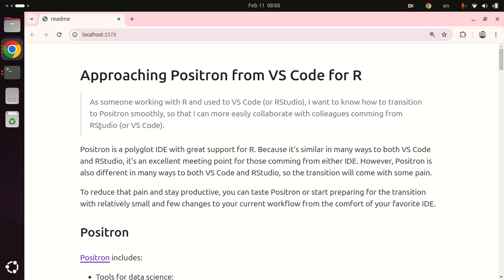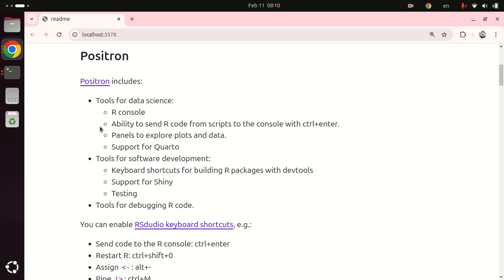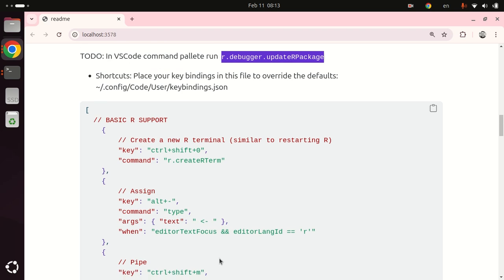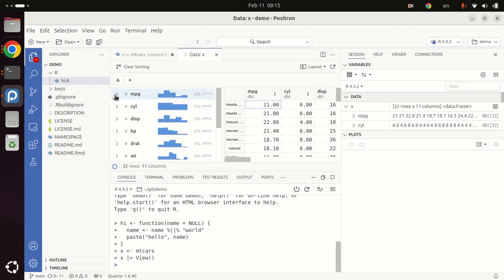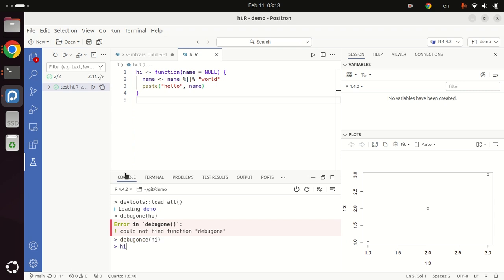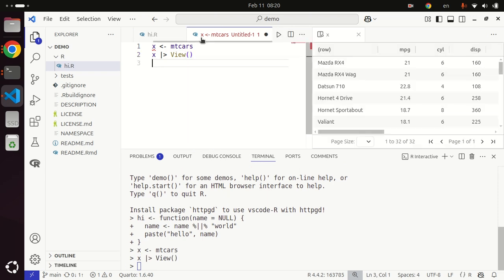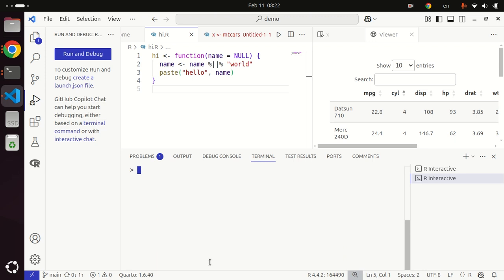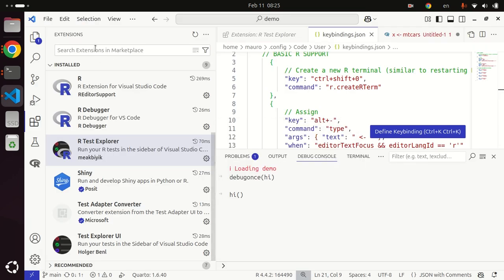Positron IDE vs VSCode: A Guide for Data Scientists and Data Engineers to the Positron Beta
A comprehensive comparison of Positron IDE and VSCode, showing how Positron's data science-focused features can enhance your workflow. Perfect for data scientists and engineers looking to optimize their development environment.